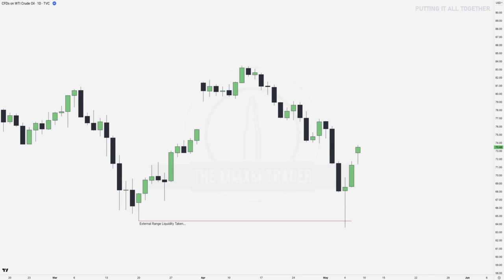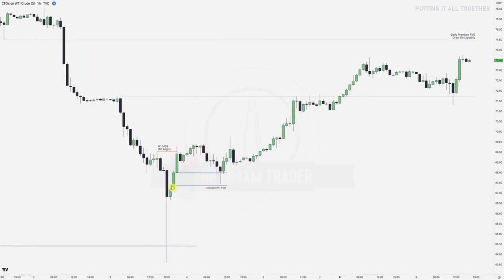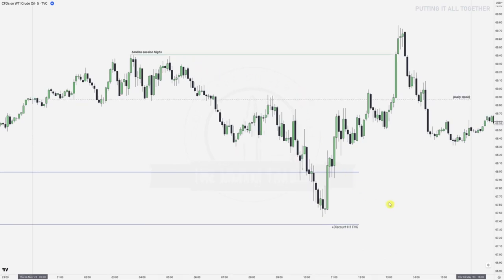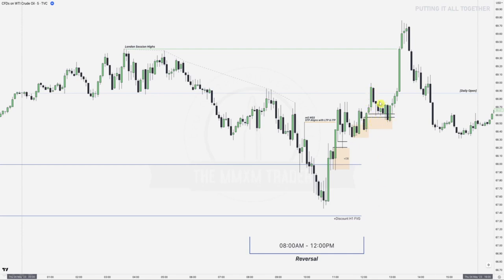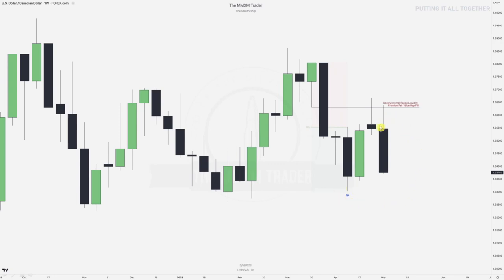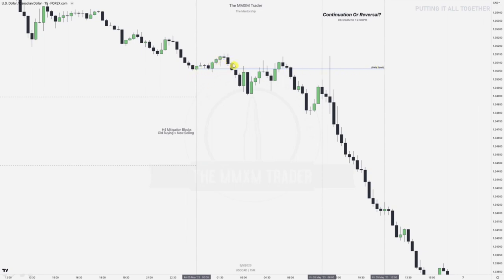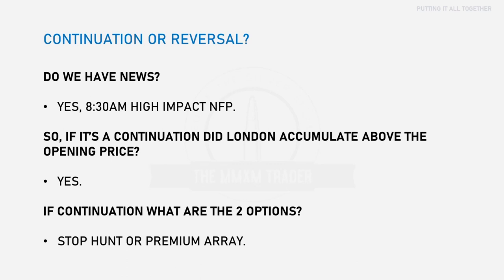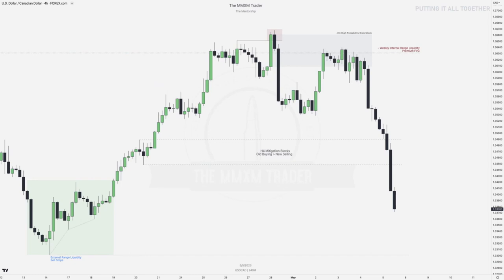Top-Down Analysis: Putting it all Together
In this video, we synthesize everything you've learned about Top-Down Analysis in futures trading. By putting all the pieces together, you can develop a comprehensive and effective trading strategy.